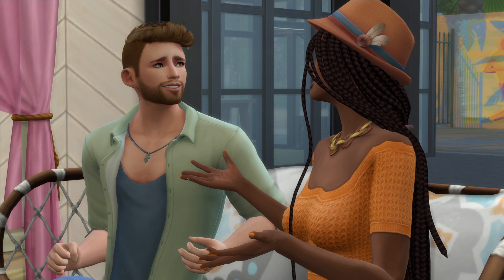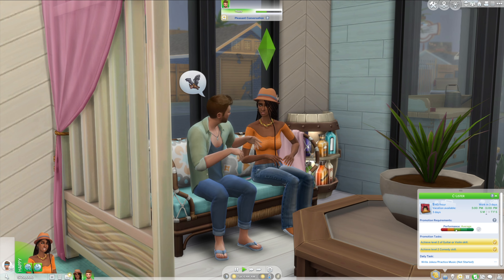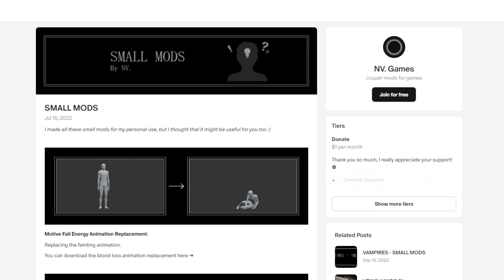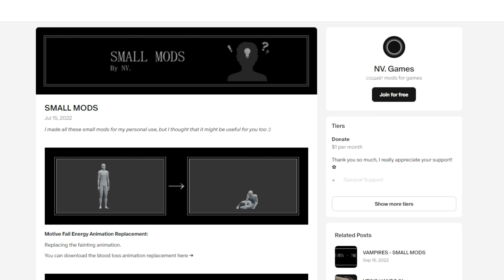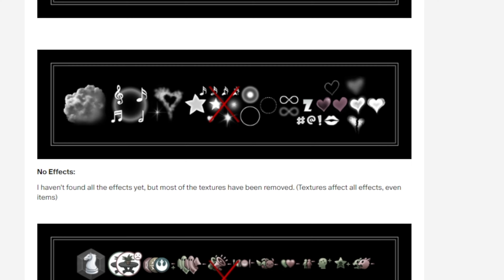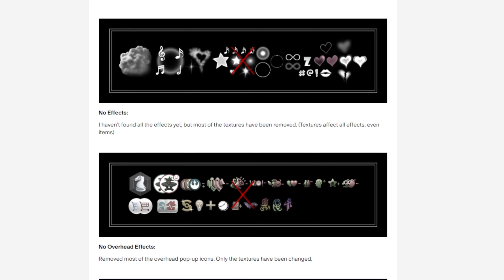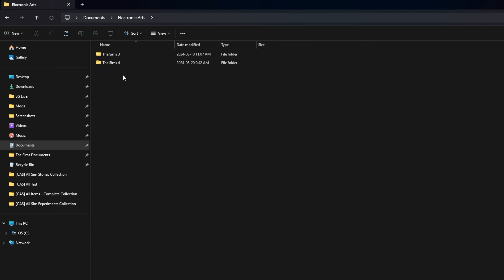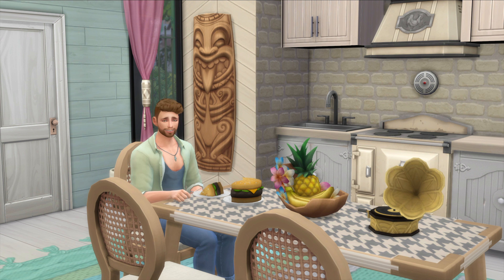How to Remove Plumbob & Overhead Effects for Perfect Sims Screenshots | Sims 4 Cheat & Mod Tutorial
This video will help you get the most out of your Sims 4 screenshots and cinematic machinimas by removing distracting in-game elements like the Plumbob, speech bubbles, and other overhead effects!

I review the "headlineeffects off" cheat, which is a powerful tool for Simmers looking to capture clean, uncluttered visuals. Whether you're a content creator, storyteller, or just want to enjoy a more immersive gameplay experience, this tutorial will walk you through everything you need to know.

Remove the Plumbob (iconic green diamond) above your active Sim’s head for perfect for taking polished screenshots or recording videos without any interruptions while also hiding Speech & Thought Bubbles and Relationship Icons.

I also cover two essential mods, NV_SM_No_Effects.package and NV_SM_No_Overhead_Effects.package, that go beyond what the cheat can do. These mods remove all overhead effects, including clouds during WooHoo, skill-building light bulbs, and even the Z's that appear when your Sims sleep.

👁️‍🗨️ Featured Moments 🎥

🤝 Connect 🤝
[SG Live] Unedited and unscripted videos @stugaminglive